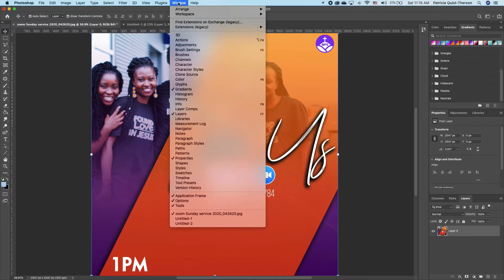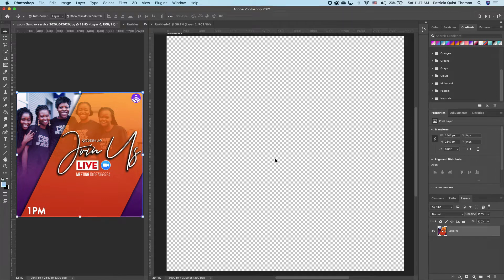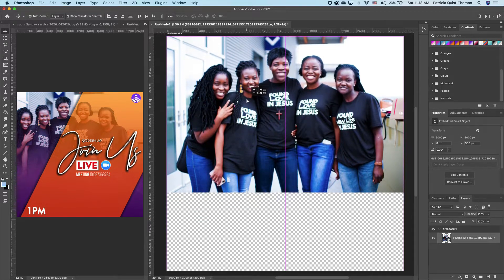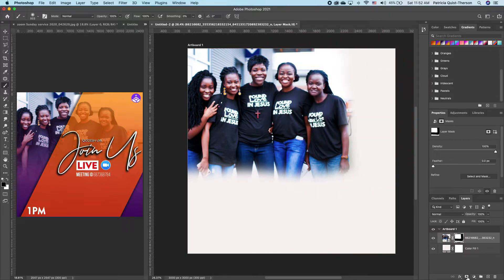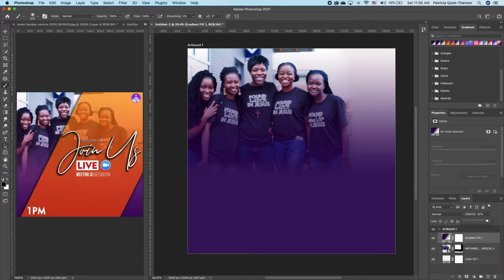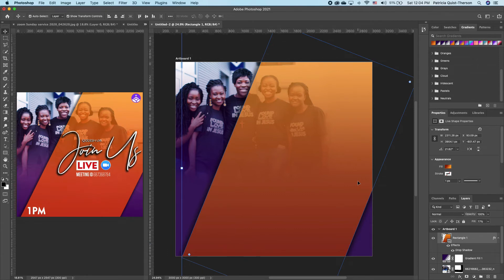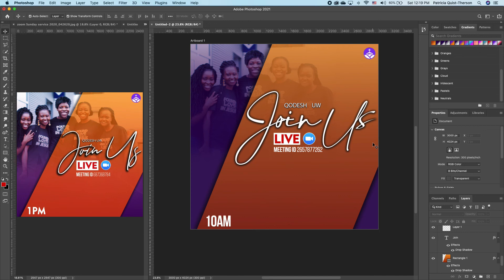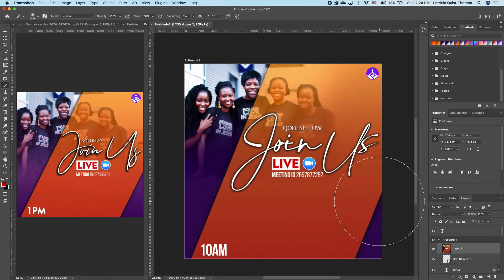CHURCH FLYER DESIGN IN PHOTOSHOP 2021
In this photoshop Tutorial, you will learn how to create this CHURCH FLYER DESIGN IN PHOTOSHOP 2021 | CHURCH FLYER DESIGN using layers and shape.

If you found this CHURCH FLYER DESIGN IN PHOTOSHOP 2021 | CHURCH FLYER DESIGN informative, please share this Photoshop tutorial with your friends.

0:00​ Intro
0:25 How to Split your Window Photoshop
1:05 Gradient Background Photoshop
5:45 Shapes in  Photoshop
8:30 Type Tool, adding Text Photoshop
13:50 Camera Raw Filter Photoshop
14:40 Outro

// D O W N L O A D    F O N T S